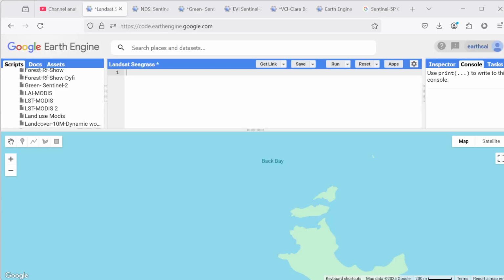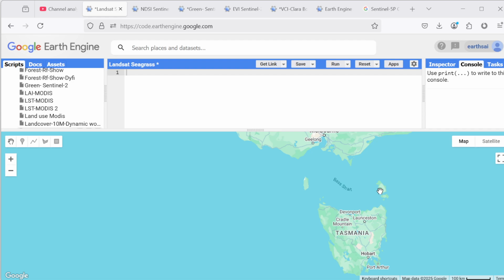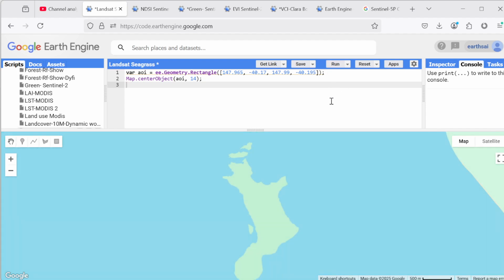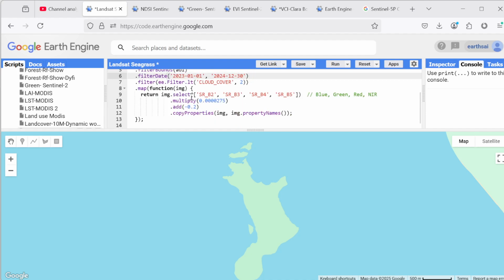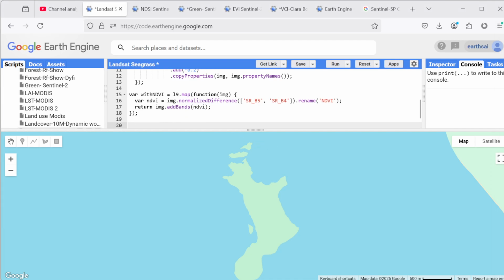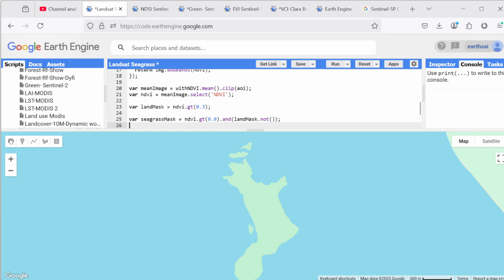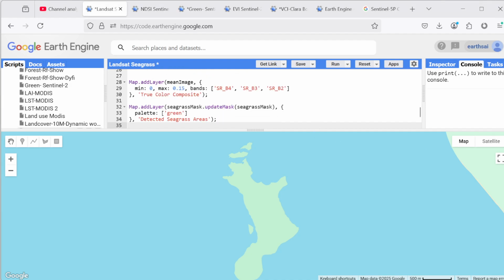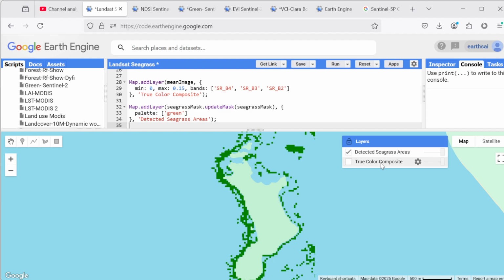Seagrass Detection Landsat in Google Earth Engine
🌿 Explore how to detect and map seagrass habitats using Landsat 9 Surface Reflectance data and NDVI analysis in Google Earth Engine! In this tutorial, we focus on a coastal area in Northern Tasmania, applying remote sensing techniques to monitor submerged aquatic vegetation.

You'll learn:
✅ How to preprocess Landsat 9 SR data
✅ How NDVI can be used to distinguish seagrass from land vegetation
✅ How to create land and seagrass masks using thresholds
✅ How to visualize and interpret results using composite images

🛰️ Landsat 9 provides multispectral imagery ideal for environmental monitoring, and GEE allows cloud-based analysis at scale with powerful geospatial tools.

🔧 This tutorial is beginner-friendly and explains each step of the GEE code with theory, application, and script walk-through.

📍 Use Cases:

-Marine and coastal ecosystem monitoring

-Blue carbon and seagrass restoration projects

-Environmental impact assessments

-Academic research and education